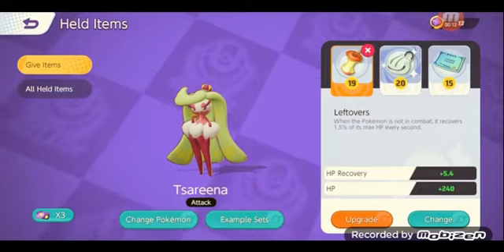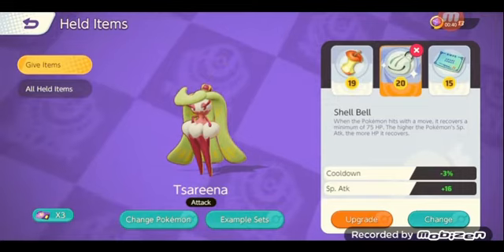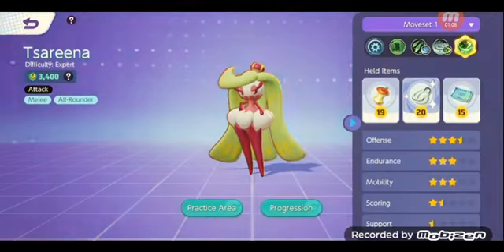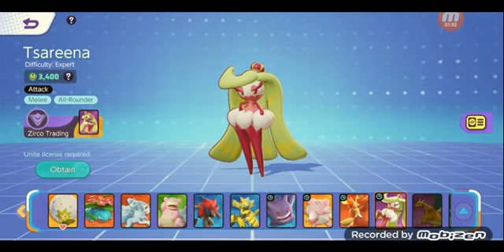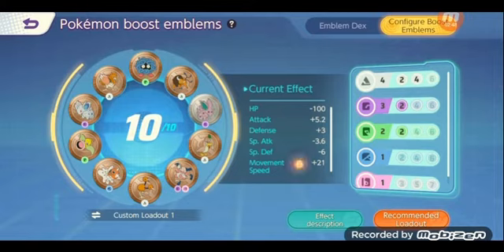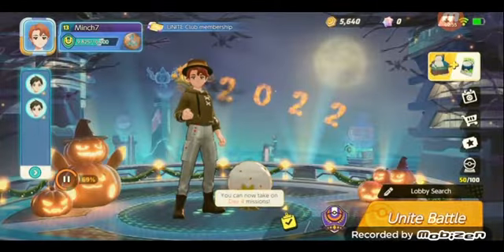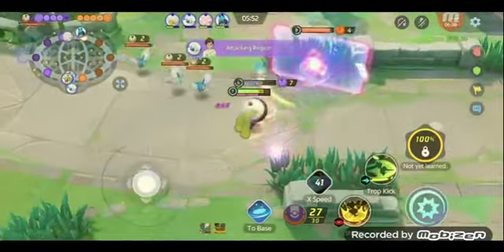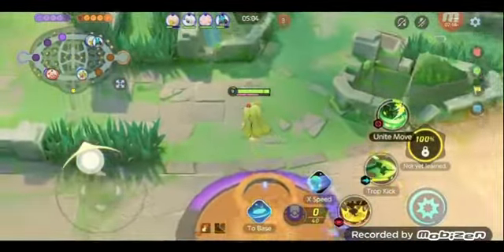Tsareena Claims Her Throne! 🍒👑 Recovery Build. Tropic Kick Nerf. Pokemon Unite Gameplay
Score some Sweet, Succulent Wins with our Recovery Tsareena Build & Stay alive long enough to escape and sneak goals at critical moments! 🍓🥝🍑😋